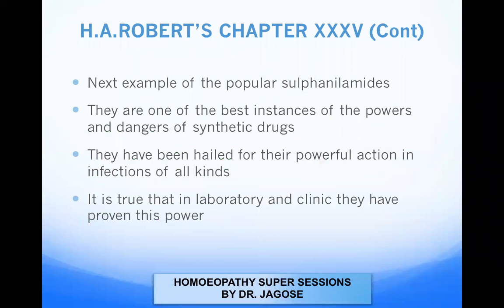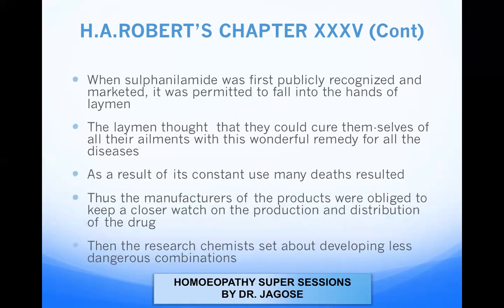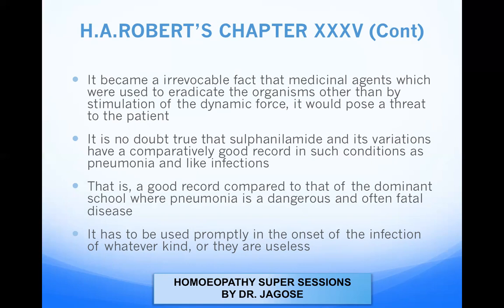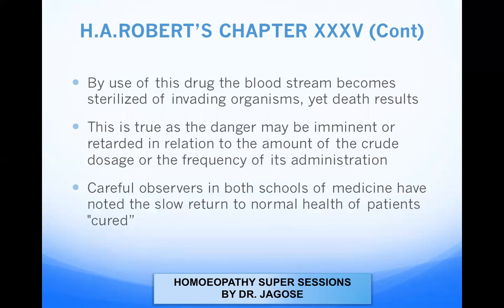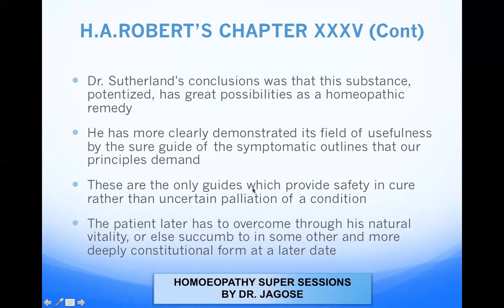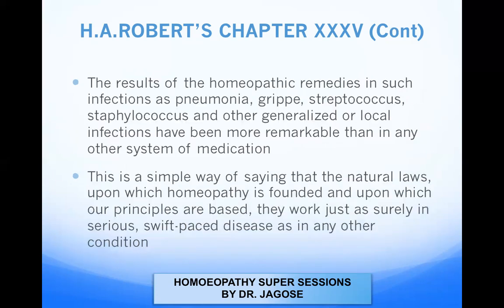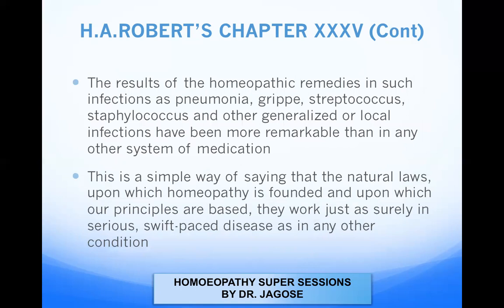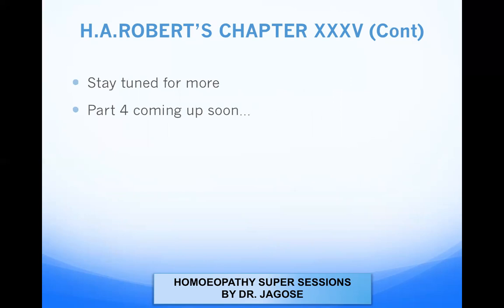H.A.Robert Chapter 35:Modern Medication and Homoeopathic Principles Part 3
This video will tell you about the effects of sulphanilamides.